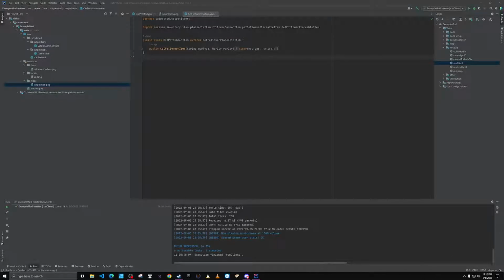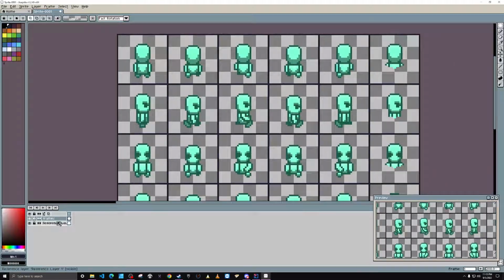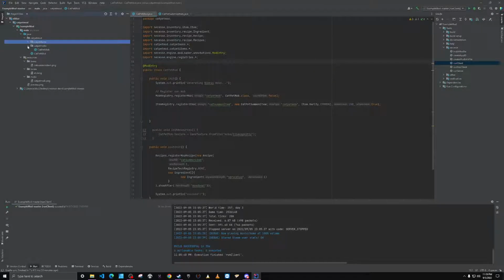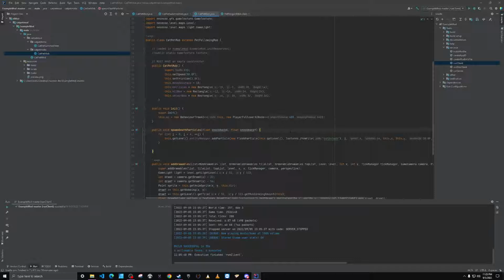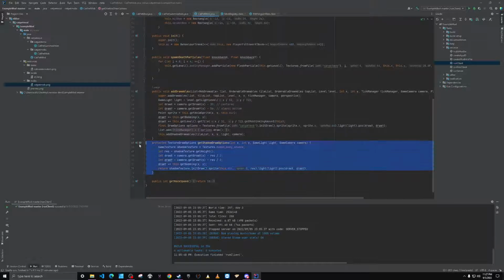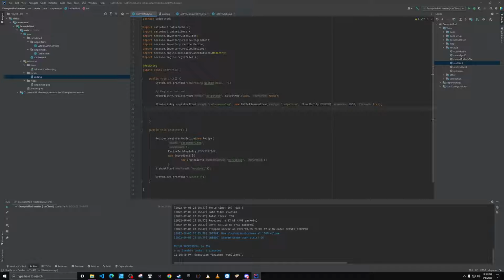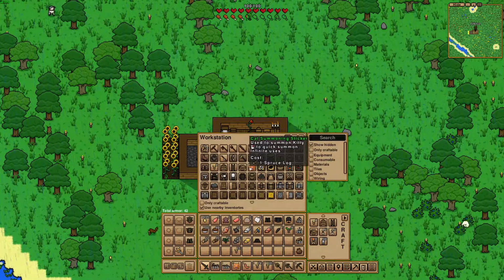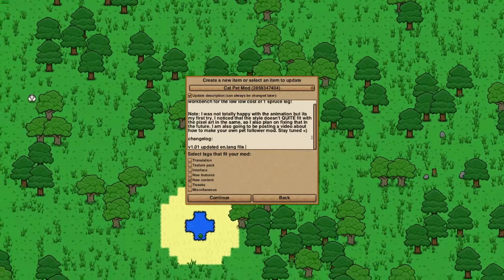Gaming - Necesse - Modding - 03 - Creating a new pet mod and uploading it to the steam workshop!